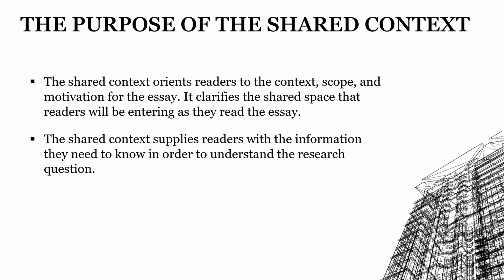The Shared Context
How to introduce the research essay with a second expected element—the shared context. In this element, the writer introduces the rhetorical situation, background information, or common ground to help readers understand the context of the topic and the research question.